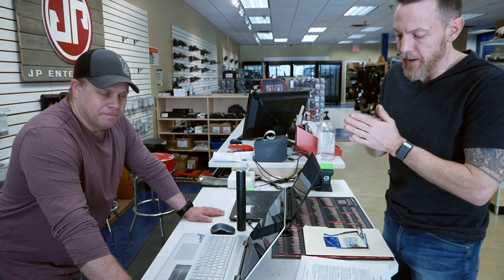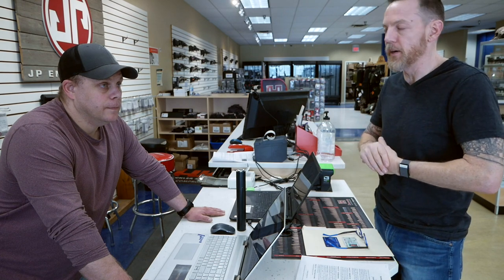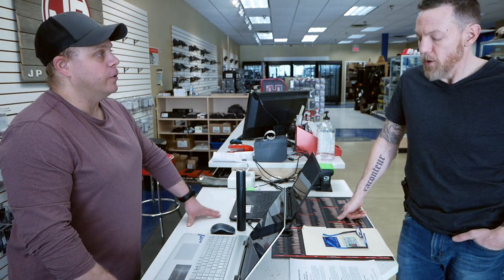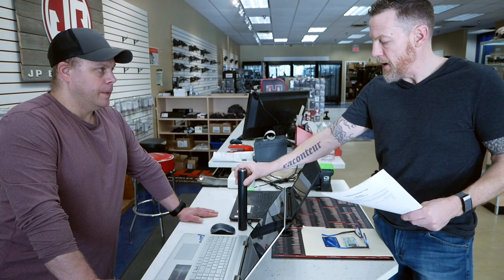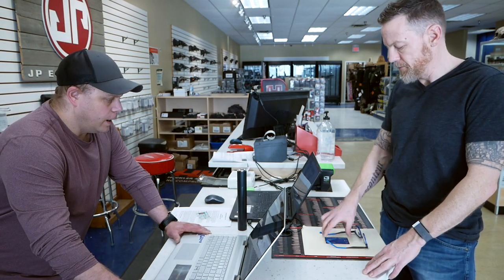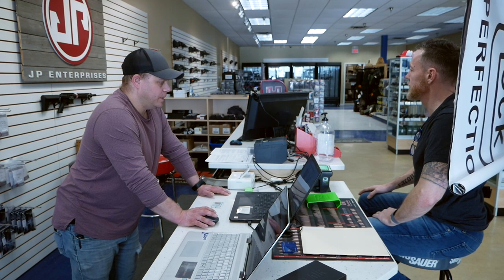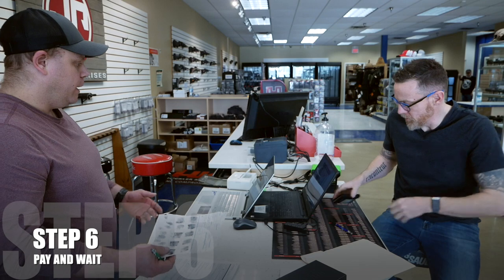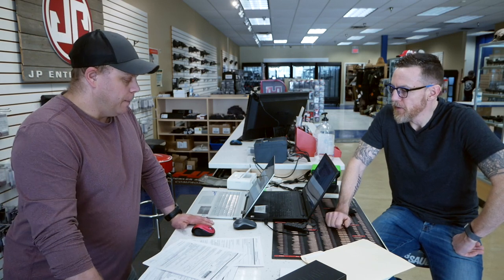Buying NFA Items like Silencers in Minnesota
Step 1: Pick out a silencer
Step 2: Fill out the Form 4
Step 3: Pictures and Fingerprints
Step 4: Sign the documents
Step 5: Notify local Police Department
Step 6: Pay and wait...